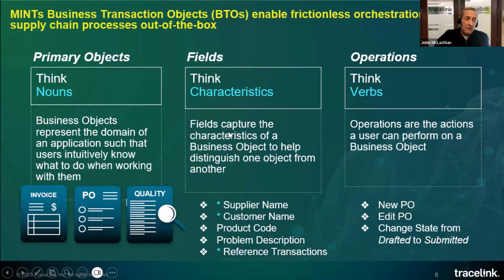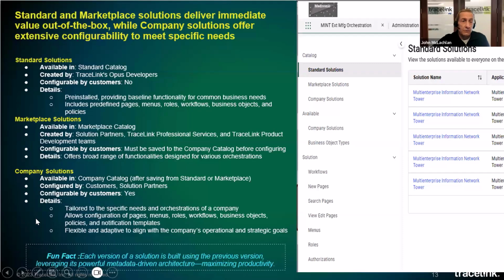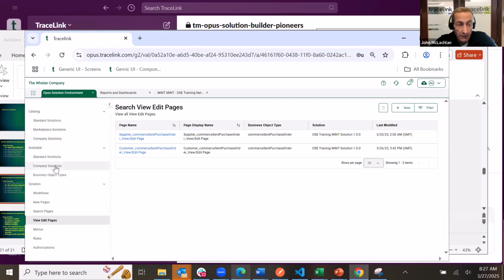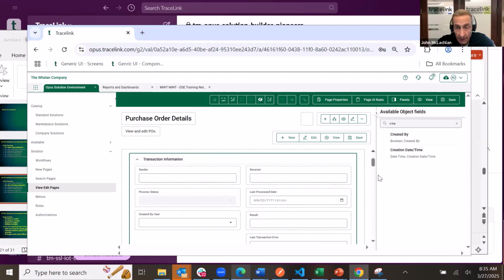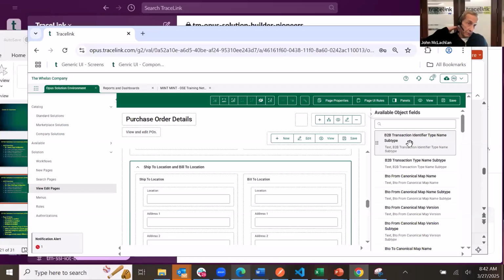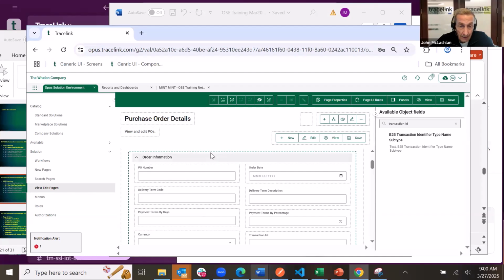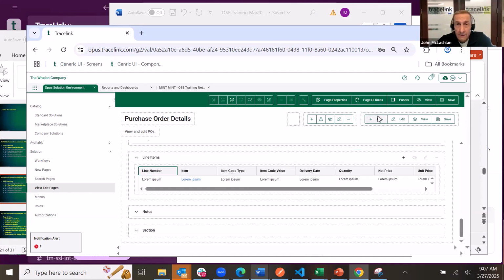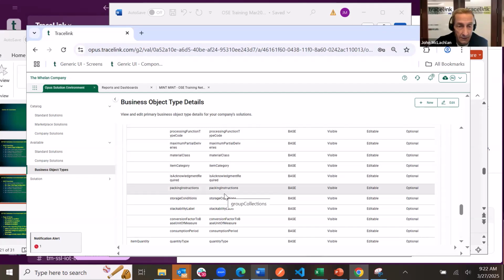OPUS Solution Environment Gen 2 Fundamentals Part 1 of 2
Configure your OPUS solutions using the no-code, drag and drop OPUS Solution Environment (OSE).  Gain an understanding of OSE fundamentals and concepts and in Part 1 learn how to configure pages (Search and View/Edit pages).